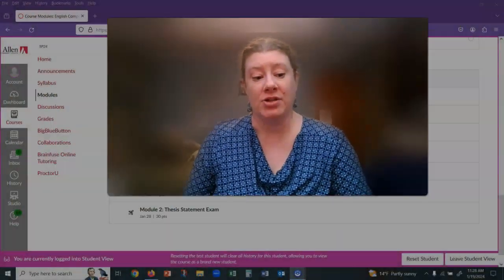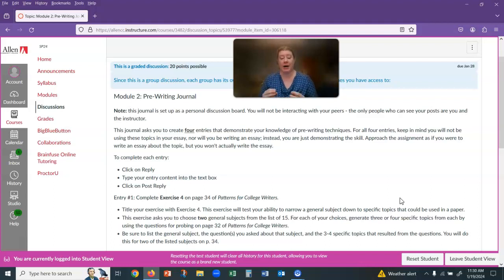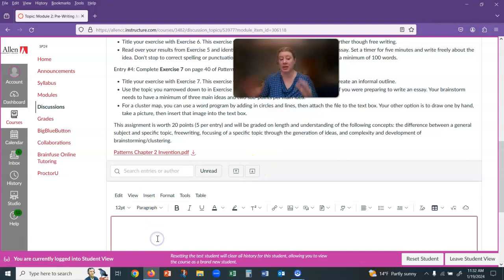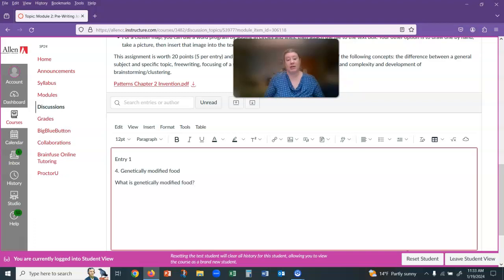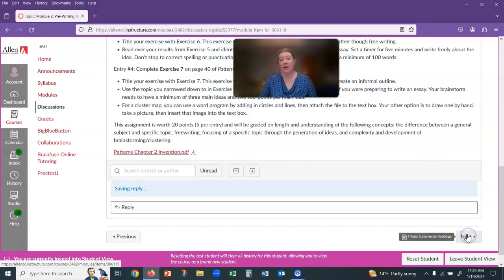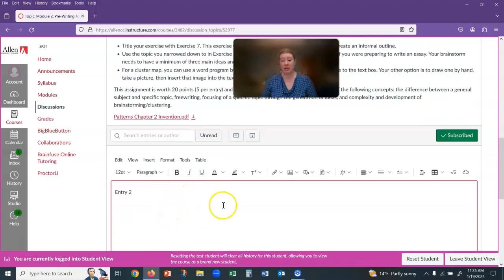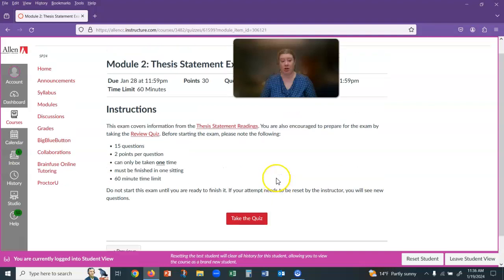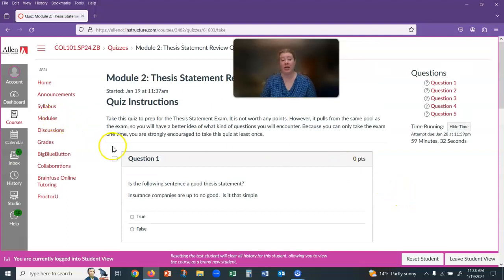COL101 Module 2 Overview